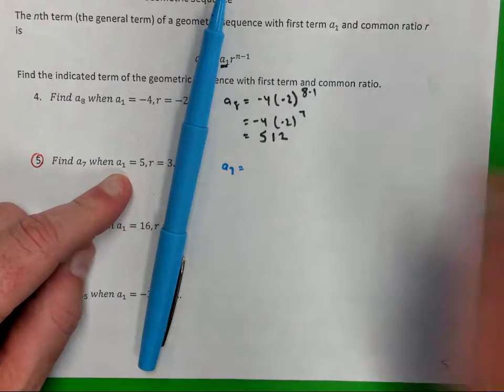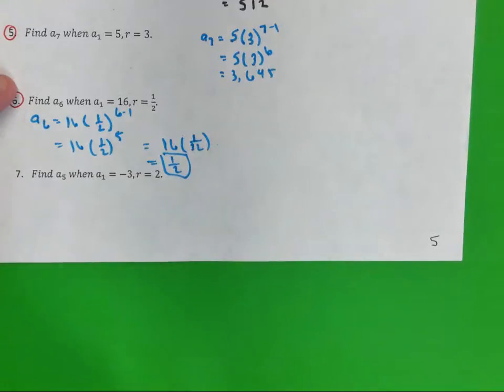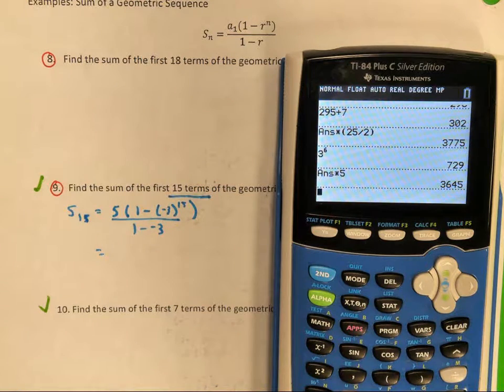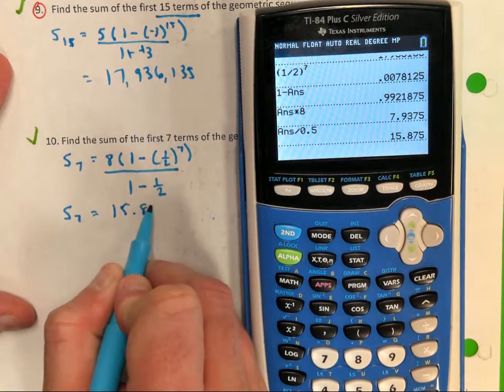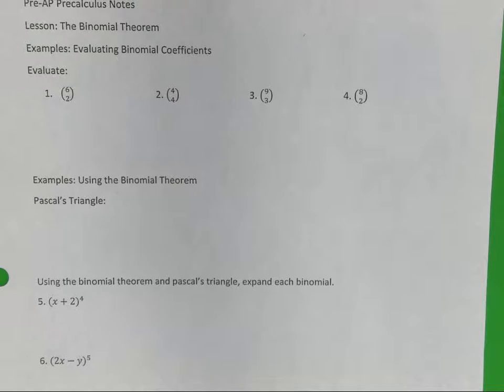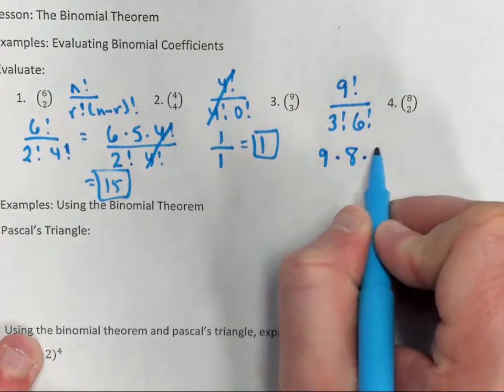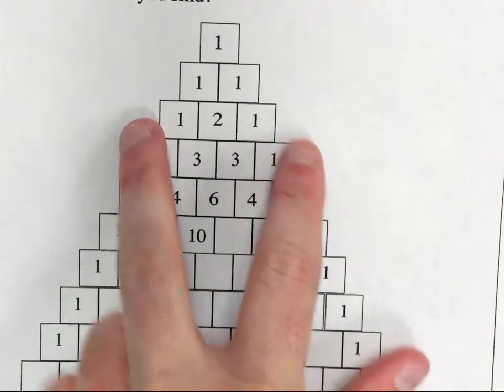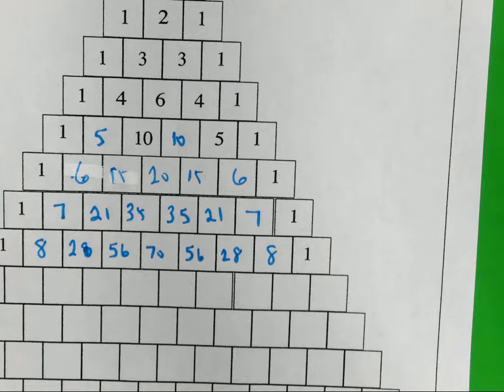MTH 112 Lesson for 11-13-18: Geometric Sequences